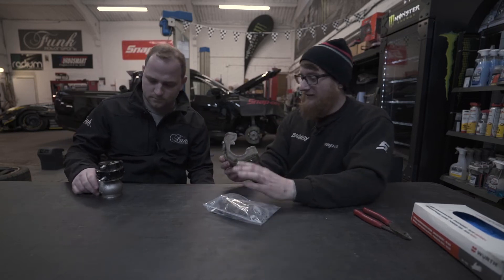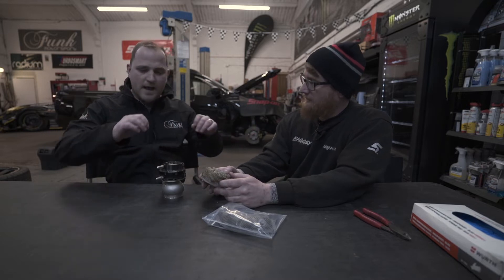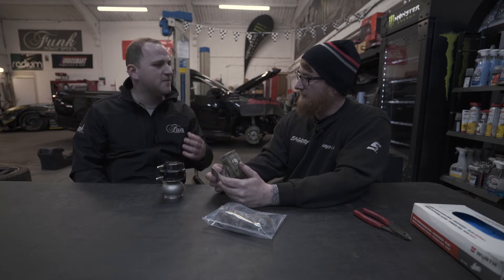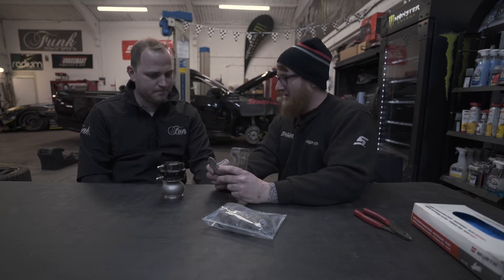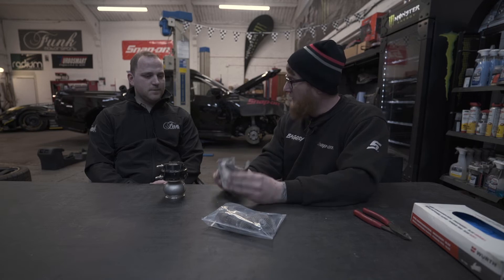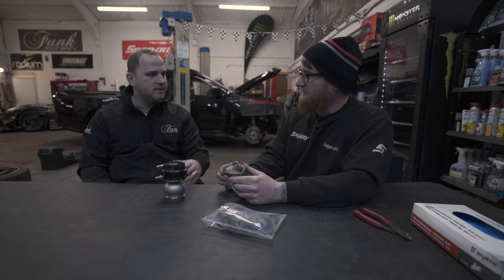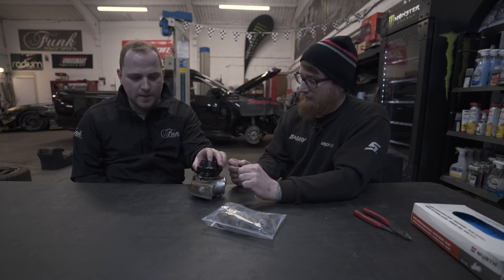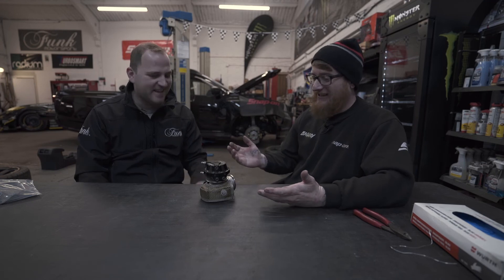Why use a Wastegate Heat Blanket? Funk Motorsport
As part of a mini series of product focussed discussions with the team at SB Motorsport, Ryan and Ian talk wastegate blankets and their benefits as we prepare the Funk Motorsport turbo and wastegate blankets ready for Steve 'Baggsy' Biagioni's Nissan Navara R build.

Where turbochargers are commonly protected using a blanket, wastegates are often overlooked. Wastegate blankets have a variety of uses from protecting important lines and components close to the wastegate while also protecting the sensitive workings inside!  Choose from our range of carbon or titanium wastegate options to ensure your build is fully protected with a small touch of Funk!

View the Funk Motorsport Wastegate Blanket here...

And our ever popular Funk Motorsport Turbo Blanket range here...

Finally, if you would like to keep an eye on the progress of Baggsy's Navara R build, you can watch the journey as it unfolds below!